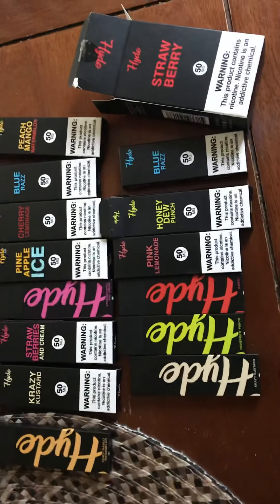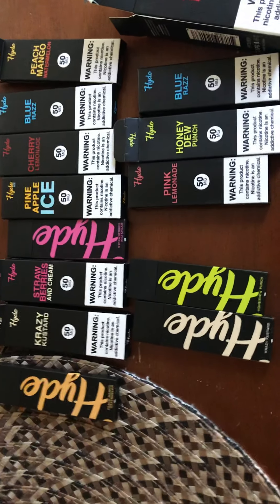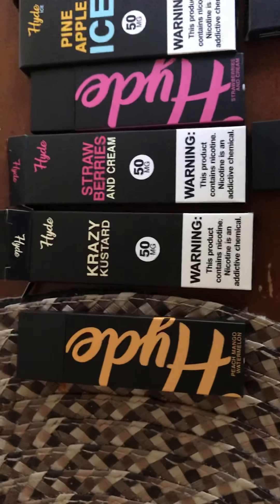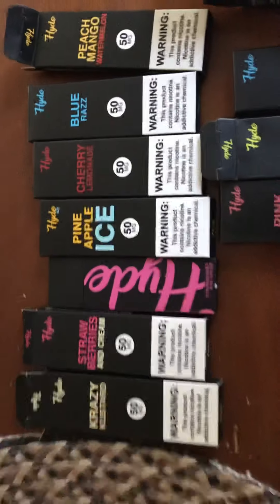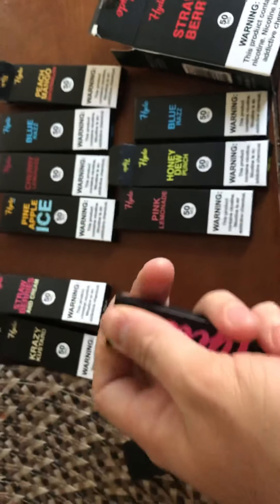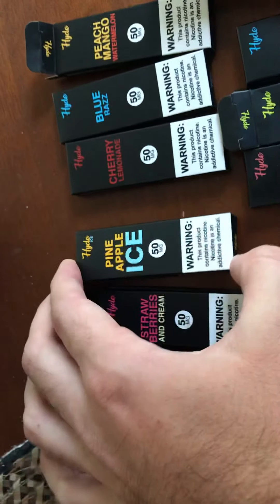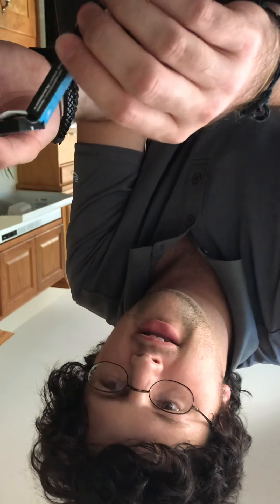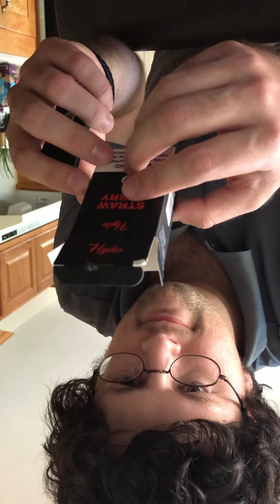Nick reviews the new Hyde Vape flavors one by one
Hyde has really overcome the vape market, recently making an appearance in my town, Rochester, New York this summer. I’ve had them in all three sizes, the slim, the micro and these hitters. Shoutout to The ZFO in Spencerport and the shop along the river behind the Salvatore’s on Scottsville Road by RIT. GET THEM HITTERS BABY. Also shoutout to Theo Von, standup comedian!